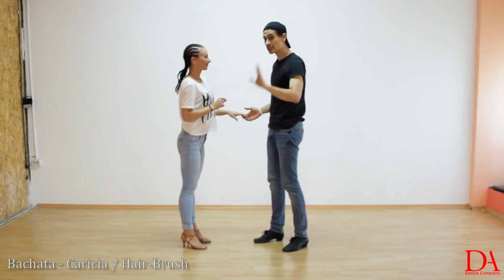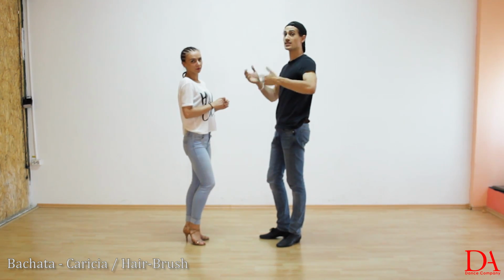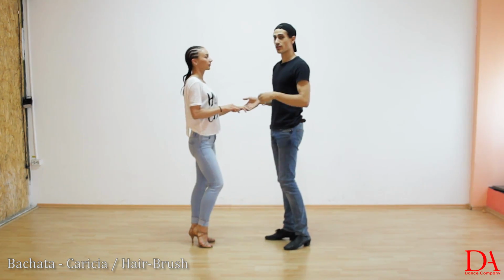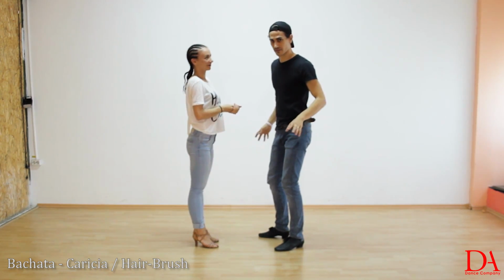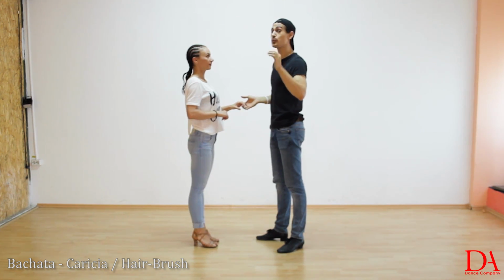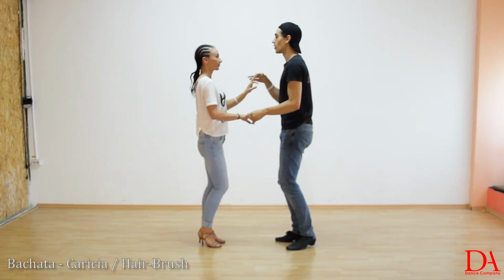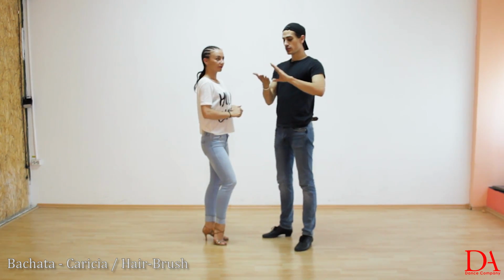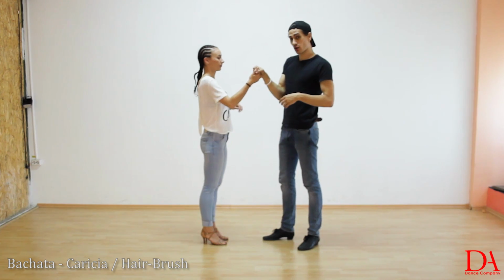Bachata Tutorial 06: Caricia | Beginners | by Marius&Elena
Caricia/Hair-Brush - is a move in which you make a circle with your hand and you gently put either your head or your partner's head, through that circle made with your hands... It sounds funny, but is a cool move that can launch a lot of combos...

If you have questions do not hesitate to write a comment.